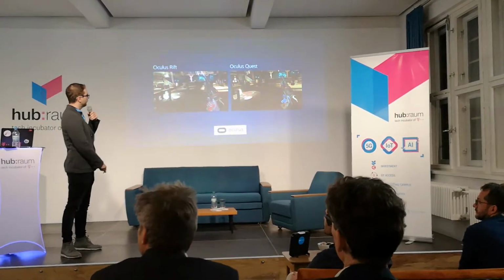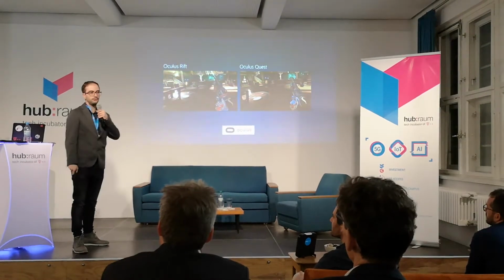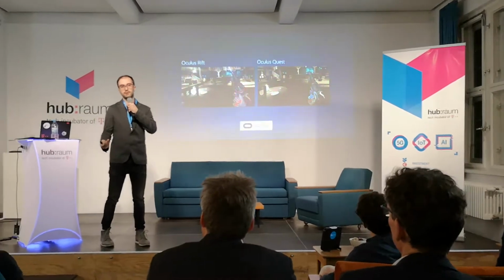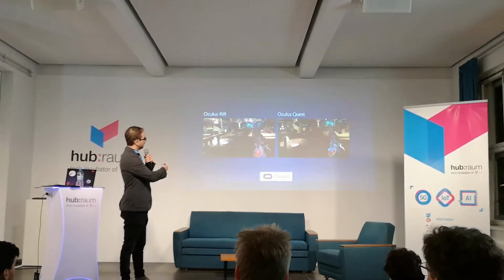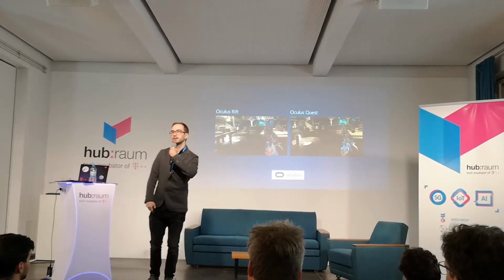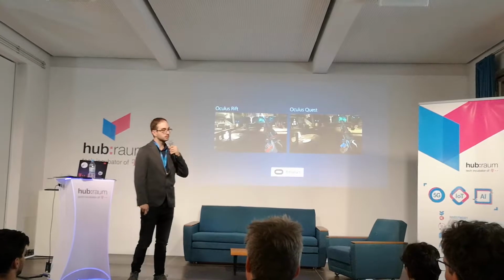Quark Presentation at hub:raum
We were invited by Deutsche Telekom to present our solution for Cloud XR service with 5G and Edge Cloud.